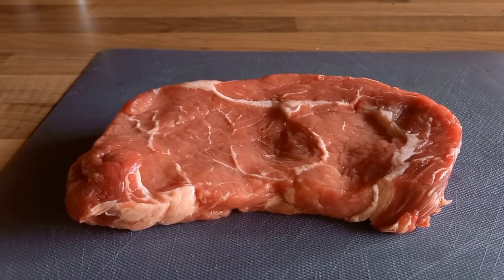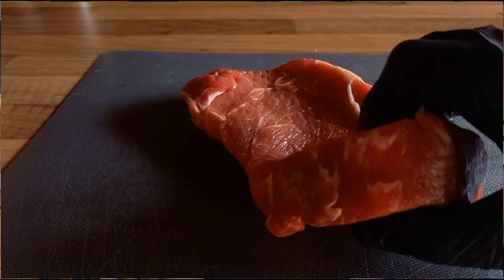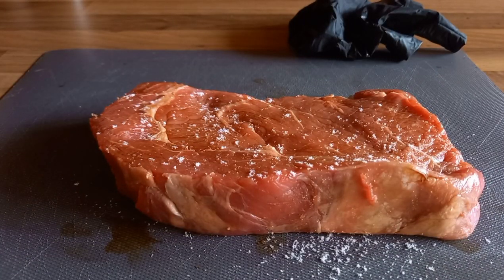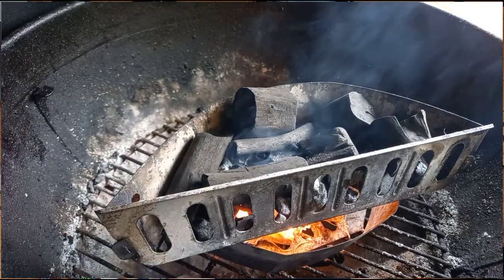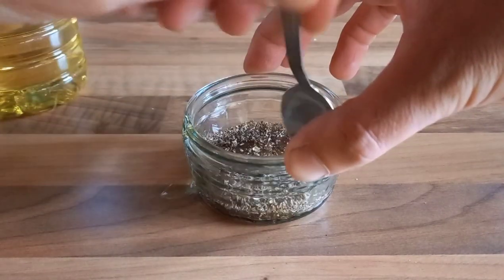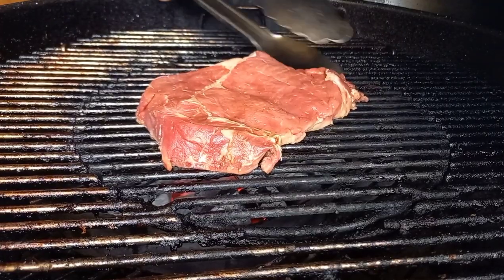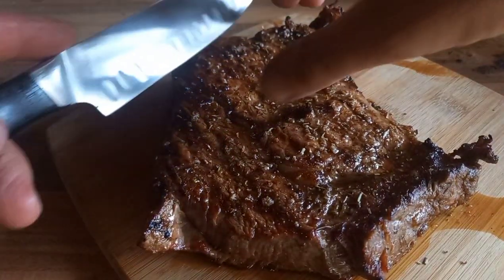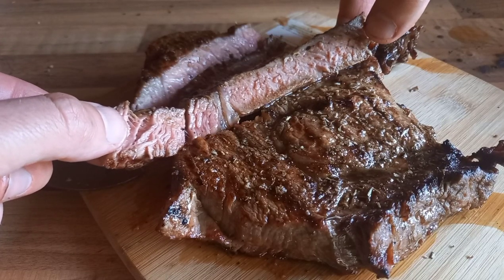RIBEYE STEAK || THE PERFECT RIBEYE STEAK GRILLED ON A CHARCOAL WEBER GRILL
Join me in this recipe video, where today I cook the perfect ribeye steak on a weber charcoal grill

Texas Club wax Woodie firelighters, 25 pcs.

⬇️Pizza stone ⬇️
Rocksheat 30.5x30.5 pizza stone square

⬇️ Bbq gloves⬇️
as used in all bbq life uk videos

⬇️Foil drip and cooking pans⬇️